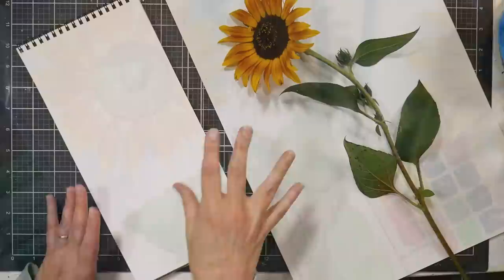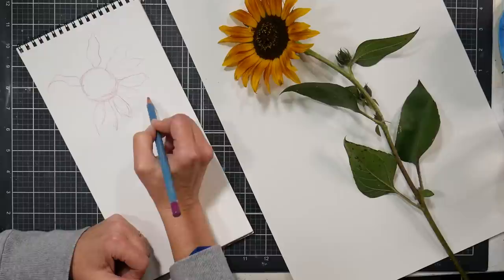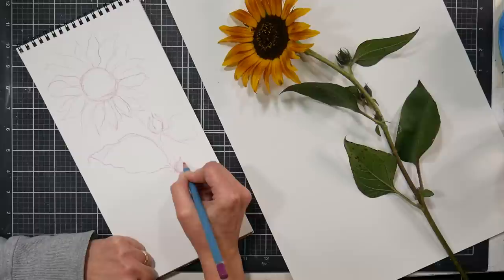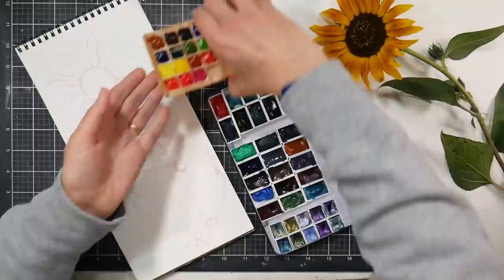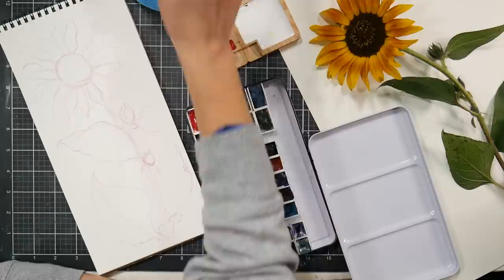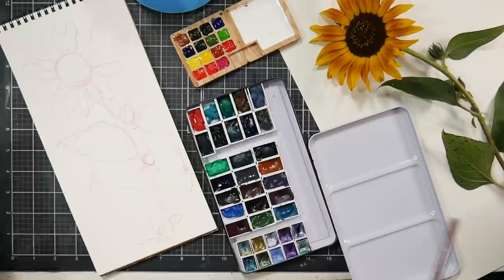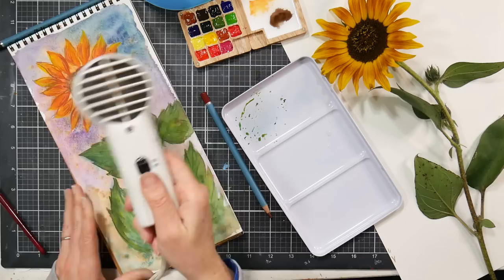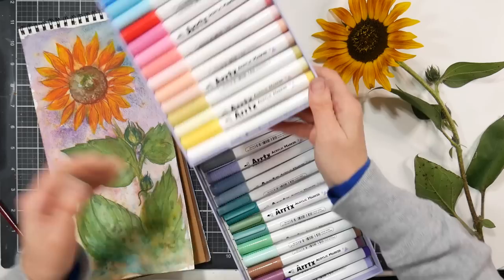Granulating Background, Sunflower Watercolor with Acrylic Marker Accents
If I have to be honest I don't love this painting but I'm glad I pushed through because it ended up OK. The "hot mess" force is strong with this one LOL!

Supplies:
Strathmore 400 series paper 6"x12" *I like these landscape pads and it's only $5!

Supervision granulating watercolors (new)

Sennelier watercolors (the metal tin of 12 tubes I bought is still on sale! grab it hile you can if you want these)

Cute travel palette (I resined the mixing space because it was only painted wood, this one looks better and is way cheaper than what I paid, nice Christmas gift! walnut and oak availabe)

Arrtx Acrylic markers (these have sales and coupons going for the rest of September 2022) this is the single end pastel set of 30

Watercolor pencils